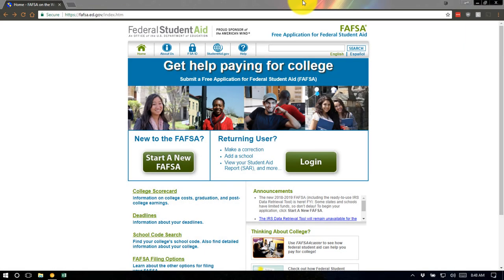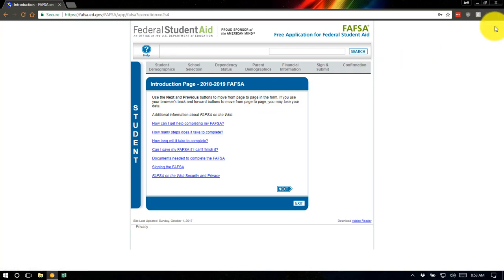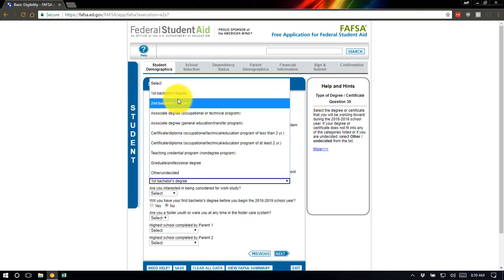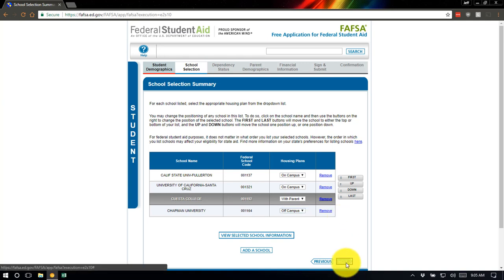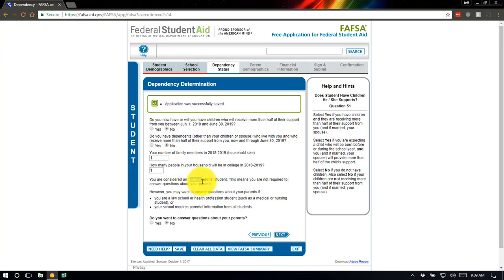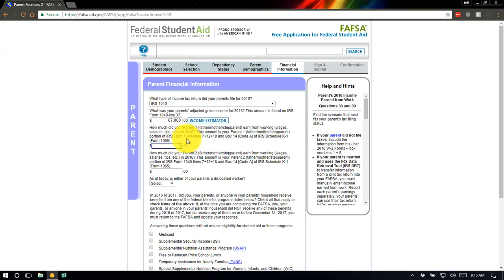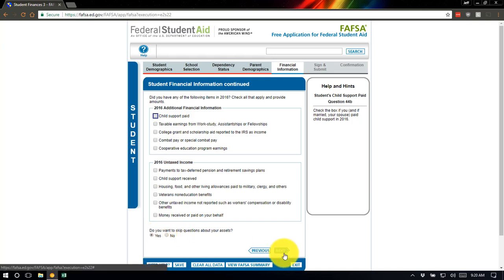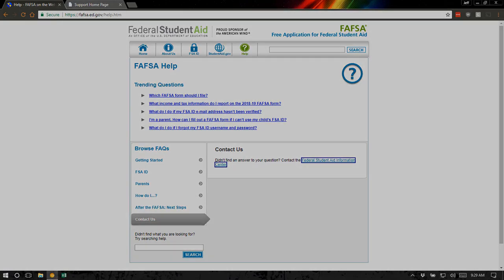NTHS Counseling FAFSA Demo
Check out a quick step by step FAFSA walkthrough presented by Jeff Ream - school counselor for grades 10-12 at North Tahoe High School.